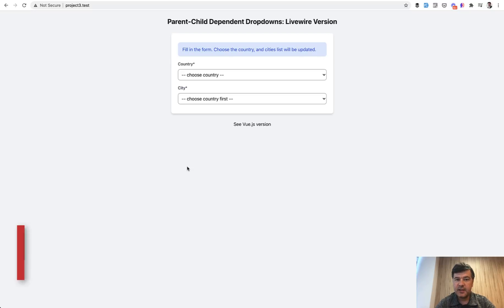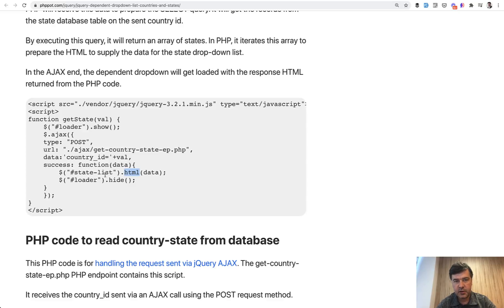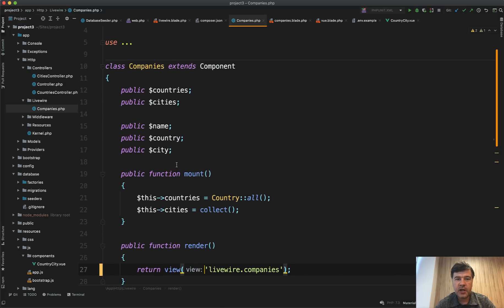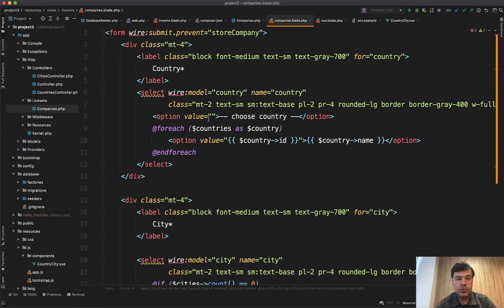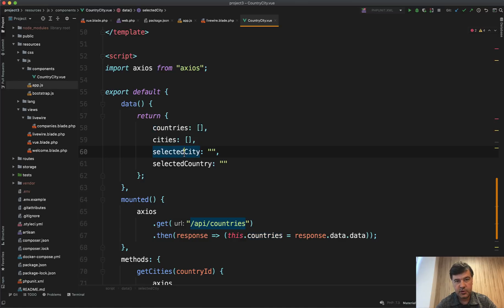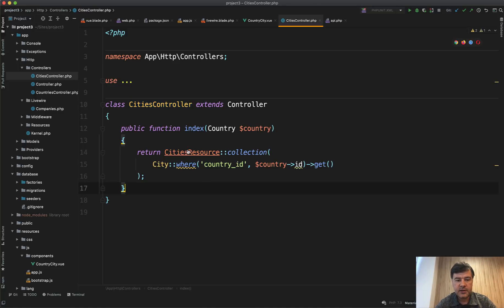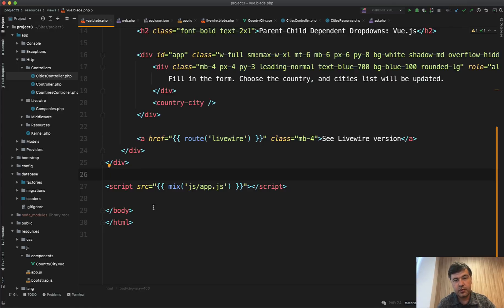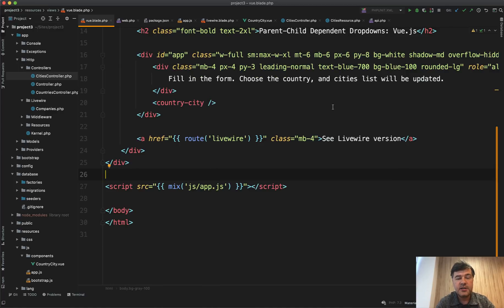Livewire VS Vue.js: Practical Example of Dependent Dropdowns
Lately, I see quite a lot of questions like "What is better to use/learn: Livewire or Vue". Let's try to answer with a practical example.